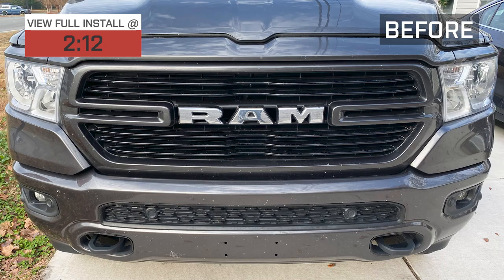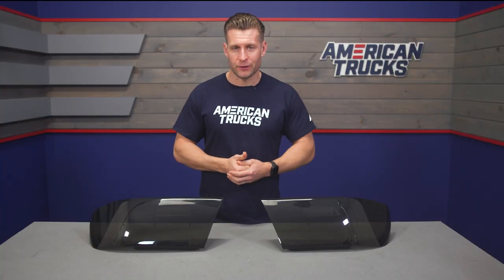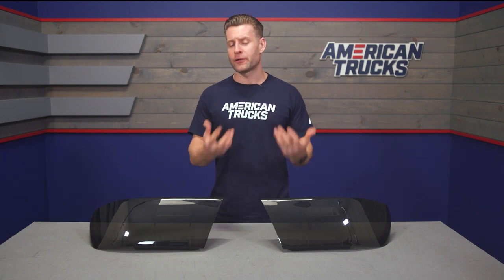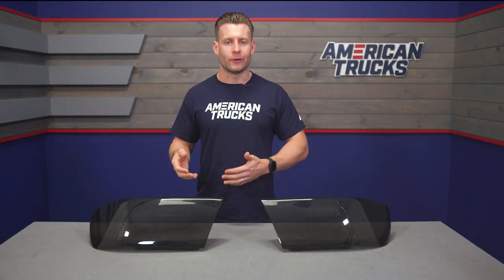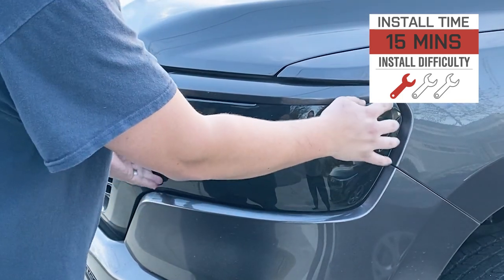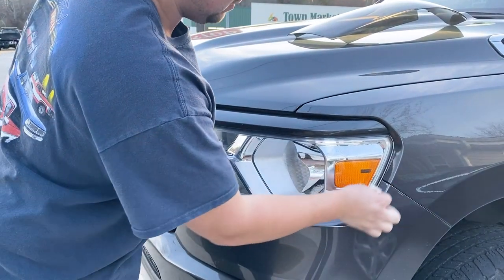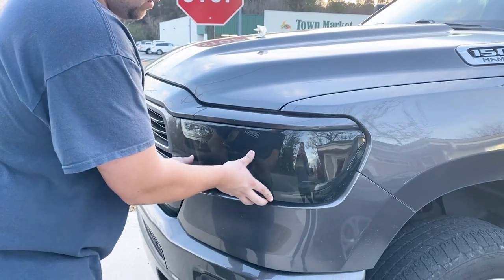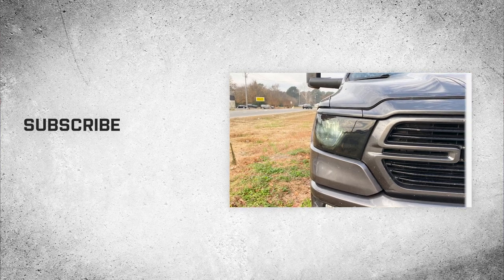2019-2022 RAM 1500 Smoked Headlight Covers Review & Install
Add stealthy aerodynamic styling to your RAM 1500 while protecting your headlights from rocks, stones, and other road debris with a pair of Smoked Headlight Covers. These Covers are a great upgrade for off-roaders looking to guard their headlights from damage.

Quality Construction. These Headlight Covers are precision molded from an impact resistant composite acrylic material using the original data from RAM to ensure a precise fit. Composite acrylic is an extremely strong material known for its light-weight, superior durability and impact resistance - making it perfect to withstand the hazards of daily driven vehicles.

Simple, No Drill Installation. These Headlight Covers were engineered to install without any drilling required as they simply snap in place. Installation can be completed in about 15 minutes.

Application. These Headlight Covers; Smoked are designed to fit 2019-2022 RAM 1500 Big Horn, Laramie, Rebel and Tradesman models. Sold in pairs, driver and passenger side included.

Technical Note. These Headlight Covers may not be legal on a street driven vehicles. Check your local and state laws in your area before street use.

0:00 - Review
2:12 - Tools Needed
2:27 - Install